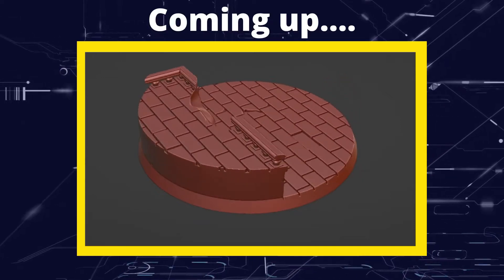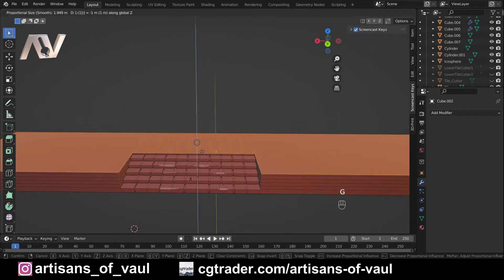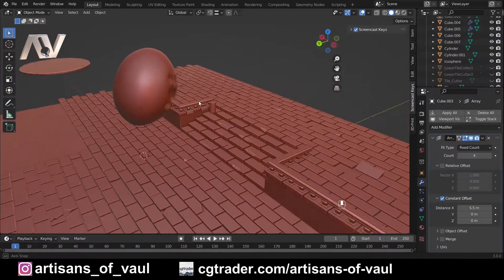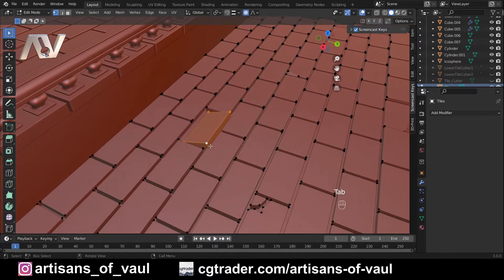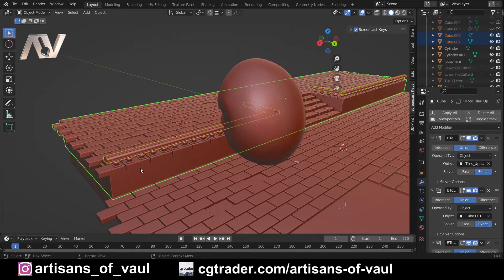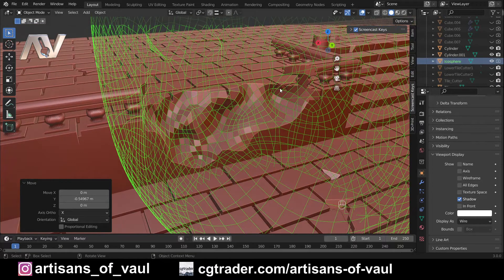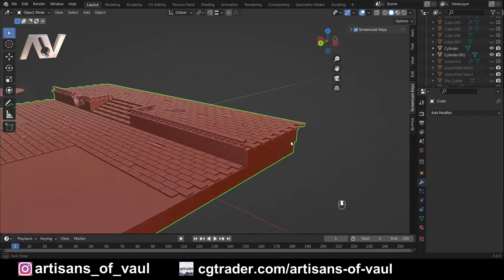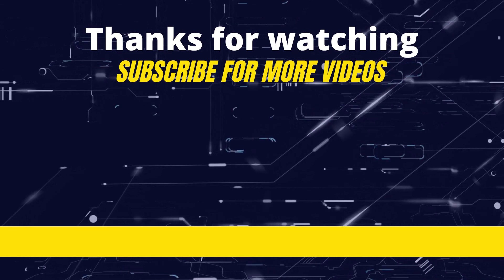Designing a Wargaming Based in Blender - Part 4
The is the fourth of 5 walkthrough videos to make a base for a wargaming model using Blender to be 3D printed.  The video focuses on creating a base for Adeptus Titanics but the skills in it could be used for any wargaming base.

This video focuses on combining meshes together into a single object.